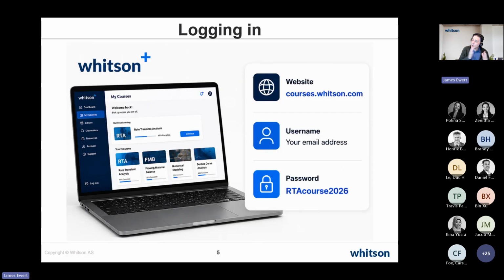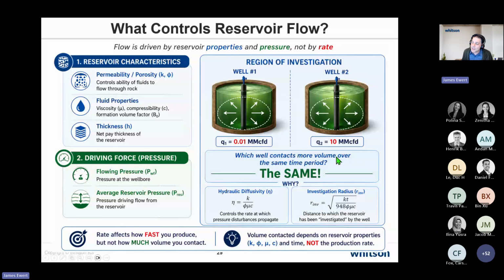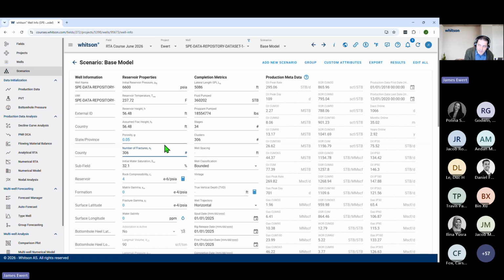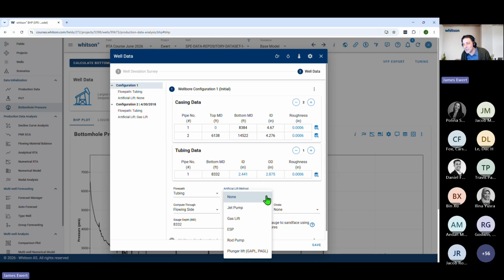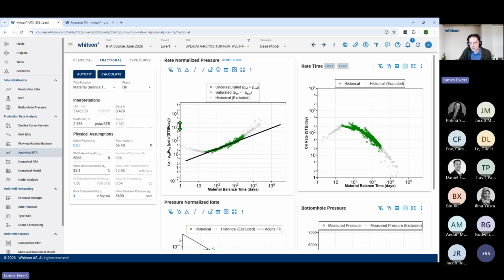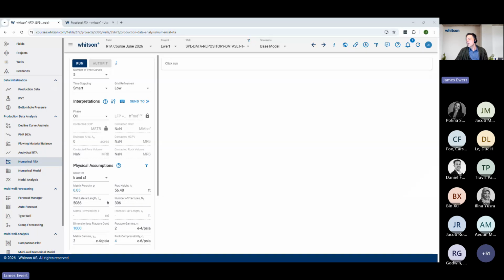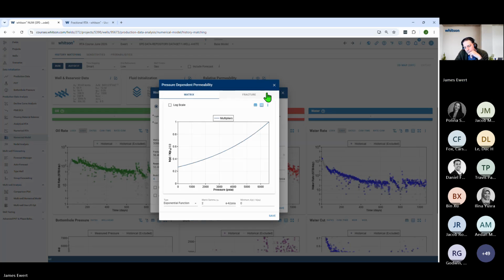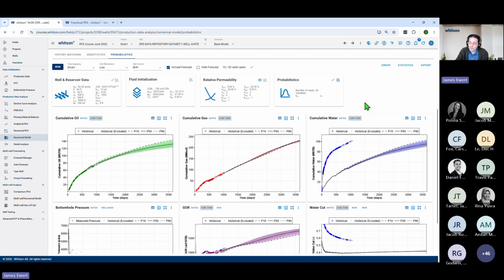Analytical and Numerical RTA in whitson+ | 2026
Analytical and Numerical RTA | Recorded June 24, 2026

Rate Transient Analysis (RTA) has become a cornerstone of unconventional reservoir evaluation, but not all RTA methods are created equal. In this webinar, James Ewert explores the differences between analytical and numerical RTA approaches, when each method is appropriate, and how engineers can leverage both to gain deeper insight into reservoir and well performance.

Using practical examples and real-world workflows, James demonstrates how analytical and numerical methods complement one another, helping engineers move beyond simple diagnostics toward more robust reservoir characterization and forecasting.

* The fundamental differences between analytical and numerical RTA
* Key assumptions behind analytical RTA workflows
* When numerical RTA provides additional value and insight
* How to identify situations where analytical methods may break down
* Best practices for integrating both approaches into reservoir engineering workflows
* Practical examples of reservoir characterization and production forecasting using RTA

As reservoirs become more complex and development strategies continue to evolve, selecting the appropriate RTA methodology is critical for making confident engineering decisions. Understanding the strengths and limitations of both analytical and numerical approaches helps engineers generate more reliable interpretations, reduce uncertainty, and maximize the value of production data.

About whitson+

whitson+ is an integrated reservoir engineering platform that combines PVT analysis, material balance, decline curve analysis, rate transient analysis, pressure transient analysis, production forecasting, and field development workflows in a single environment. Built by engineers for engineers, whitson+ helps teams move seamlessly from data to decision-making with transparent, physics-based workflows.